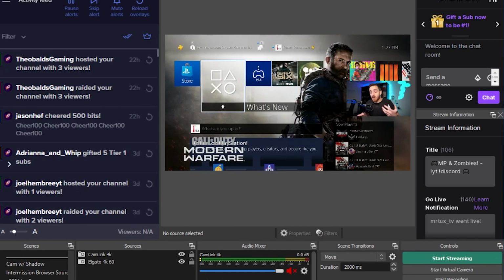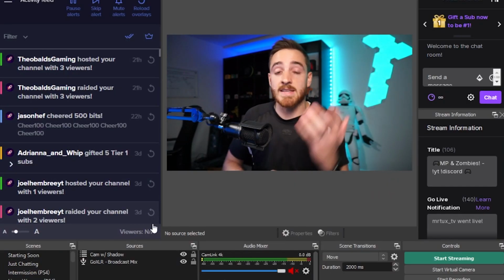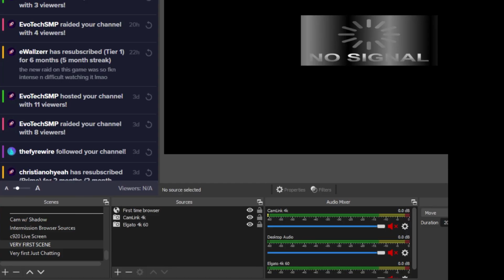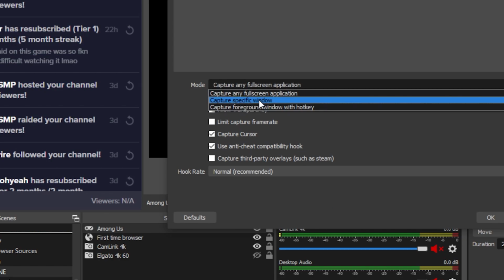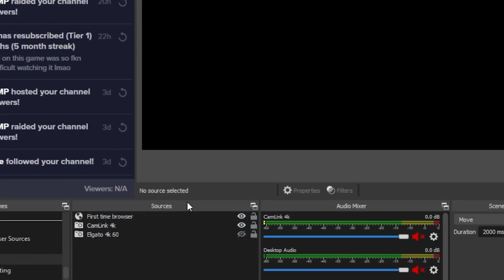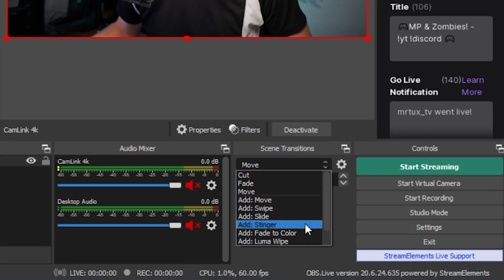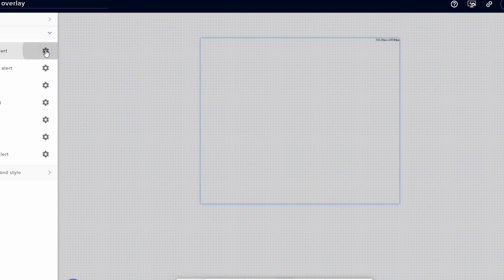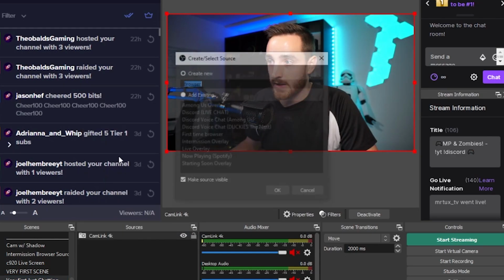How To Setup OBS For Streaming In Under 10 Minutes! (2021)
Today I'm gonna show you in under 10 minutes how to setup your OBS to start streaming in 2021!

STREAMBEATS by Harris Heller!!!

Description tags: mr tux,tux,starting from scratch,mrtux,how to,twitch,streaming,stream,obs setup,obs 2021,obs setup 2021,obs live,obs studio,obs,obs tutorial,how to use obs,how to use obs studio,obs studio tutorial,how to start streaming on twitch,open broadcaster software,obs live stream tutorial,how to setup obs for recording,obs twitch,best settings obs 2021,obs settings 2021,live streaming,obs studio tutorial 2021,start streaming,start streaming in 10 minutes